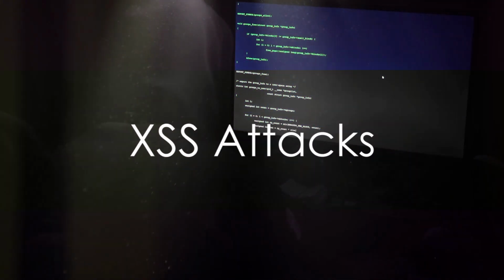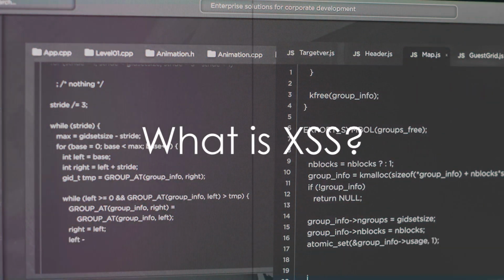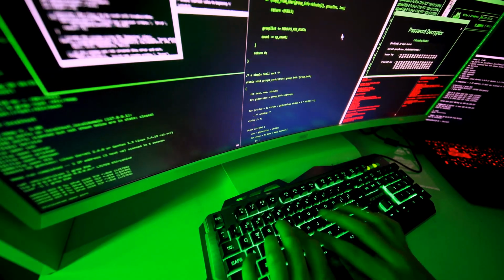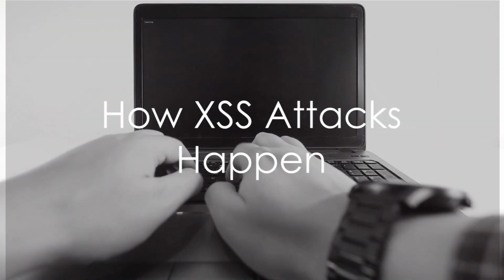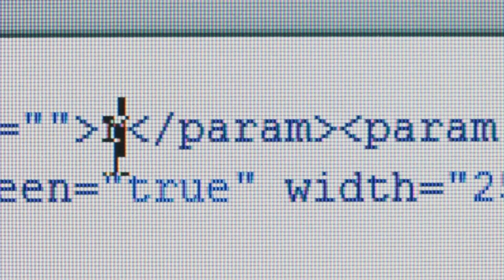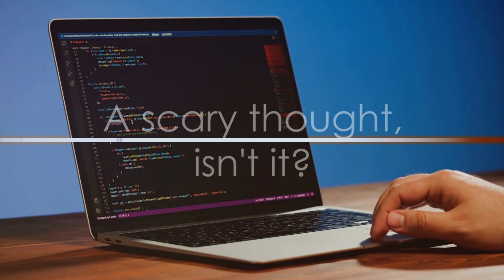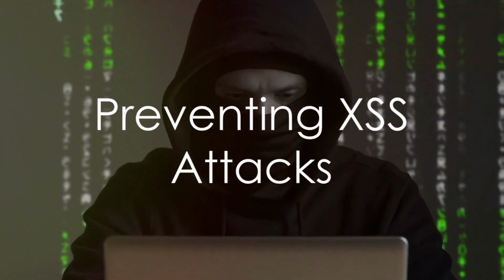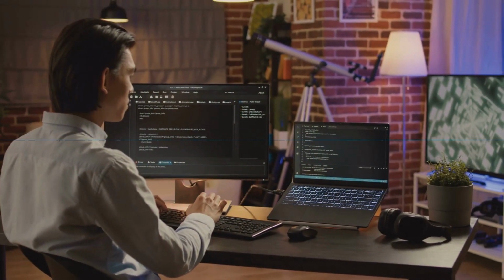XSS Attacks Unmasked: Exposing Web Vulnerabilities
Embark on an enlightening journey into the world of cybersecurity with our latest video, "XSS Attacks Unmasked: Exposing Web Vulnerabilities". Cross-Site Scripting (XSS) is a prevalent and hazardous form of cyberattack that targets the vulnerabilities in web applications, and this video is your guide to understanding and combating this pervasive threat.

The video begins with a thorough introduction to XSS attacks, defining what they are and why they pose such a significant risk to web security. We delve into the mechanics of how these attacks are carried out, using detailed and engaging animations to illustrate how attackers can inject malicious scripts into reputable websites, compromising the security of unsuspecting users.

Through expert interviews and real-life case studies, we showcase the various forms of XSS attacks, including Stored XSS, Reflected XSS, and DOM-Based XSS, elucidating their unique characteristics and the potential damage they can inflict. The video not only highlights the risks but also the reasons why web applications remain vulnerable to these types of attacks.

But understanding the problem is only half the battle. "XSS Attacks Unmasked" also provides viewers with practical and effective strategies for protecting web applications against XSS threats. We cover essential security measures such as input validation, output encoding, and the use of security-focused frameworks.

Whether you're a web developer, a cybersecurity enthusiast, or simply someone interested in keeping your digital life secure, this video is an indispensable resource. "XSS Attacks Unmasked" goes beyond the basics, offering advanced insights and protective strategies to help you secure web applications against these insidious attacks.

Join us in unveiling the hidden dangers of XSS and learn how to shield your web applications from this subtle yet powerful cyber threat. Watch "XSS Attacks Unmasked: Exposing Web Vulnerabilities" now and take a significant step towards enhancing your cybersecurity knowledge and defenses.